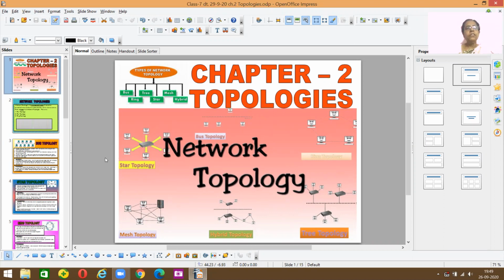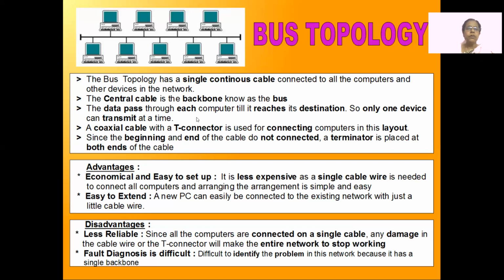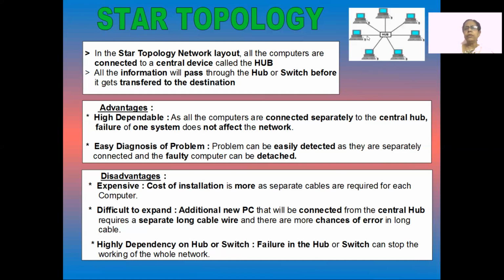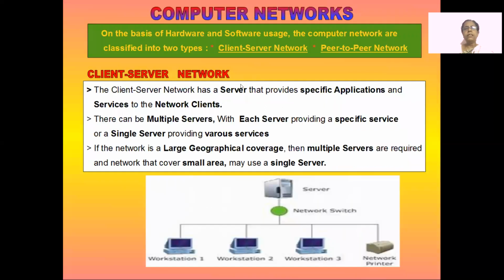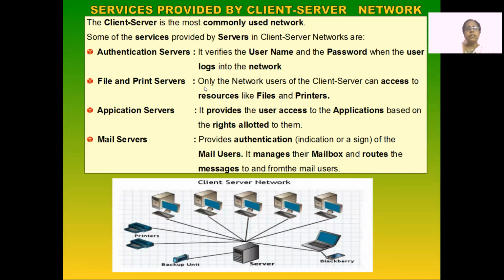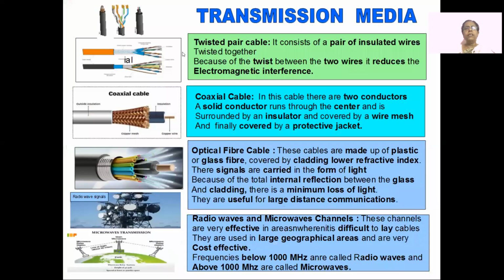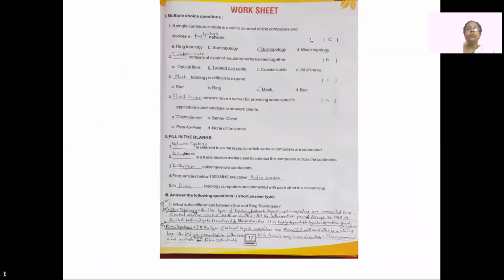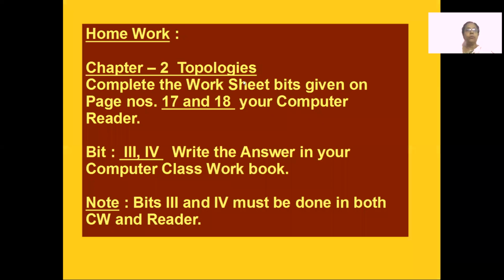Date:29/09/20 Class:7 Subject : Computer